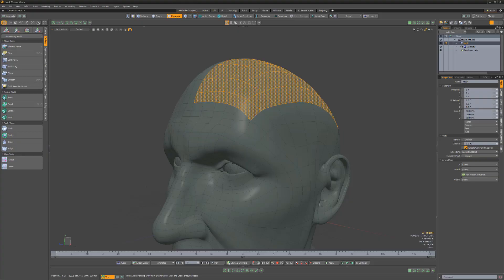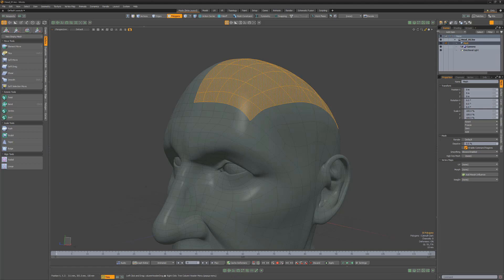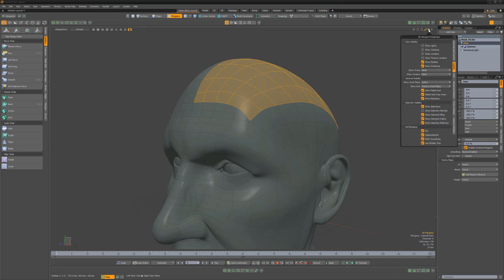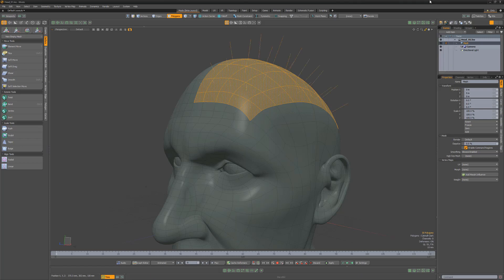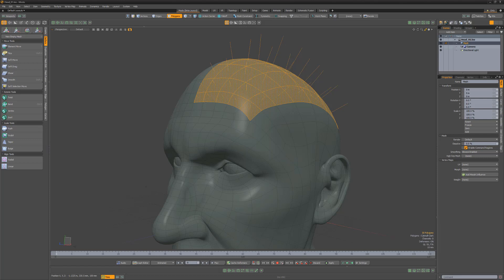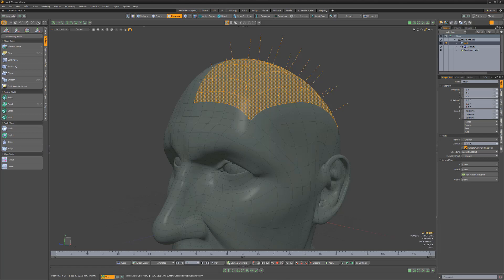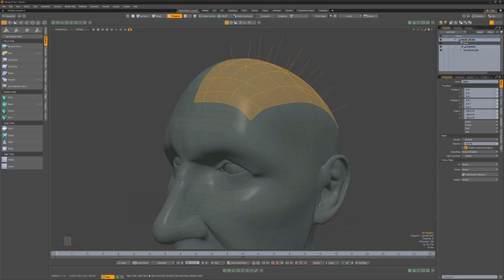MODO | Polygon Normals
This video is a quick introduction to Polygon Normals in MODO. Polygon Normals represent the direction perpendicular to a polygon surface and determines the facing direction of the polygon.